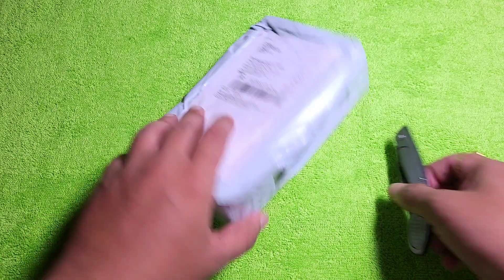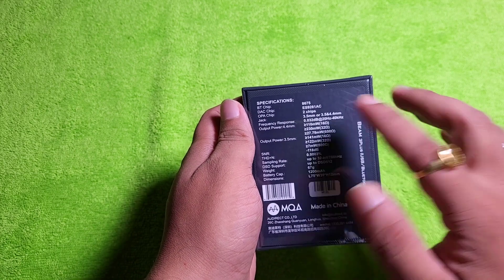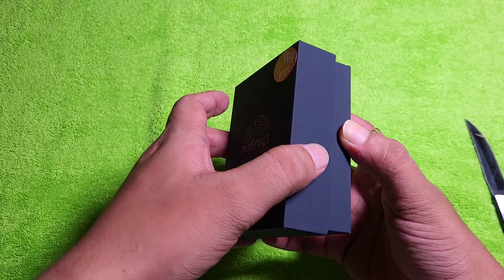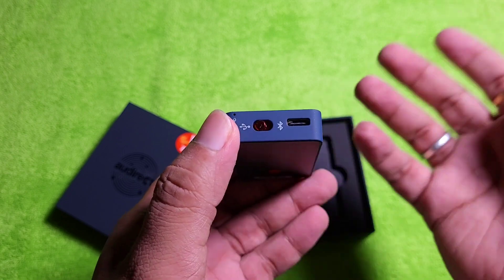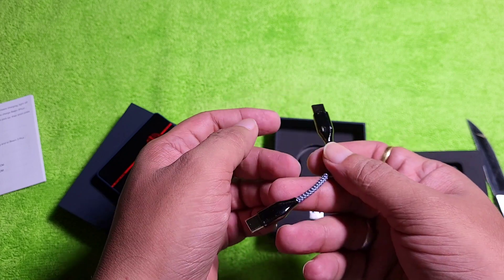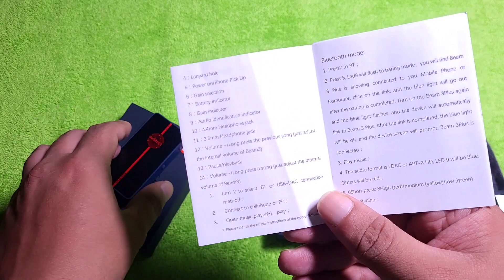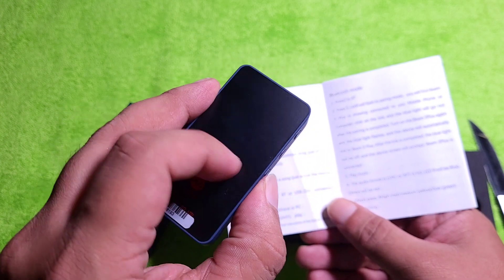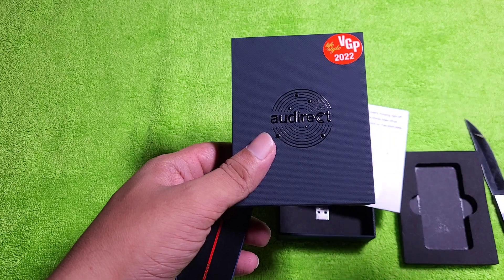Audirect Beam 3 plus unboxing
This DAC/amp looks awesome but there is something weird going on here. will let you guys know in the walkthrough video in a day or two.
Priced at $199/189 this is a very capable device with plentry of buttons!!